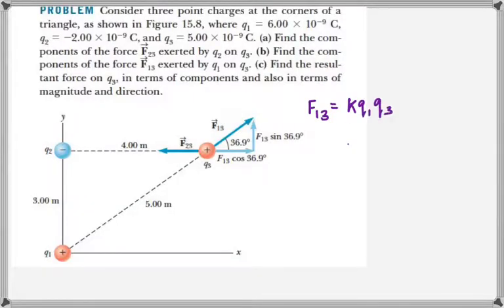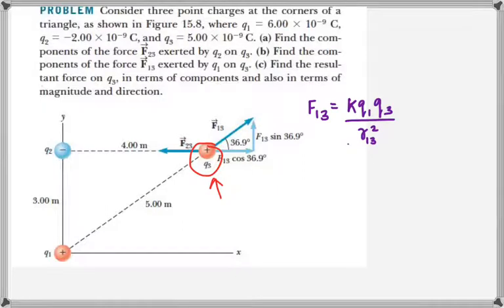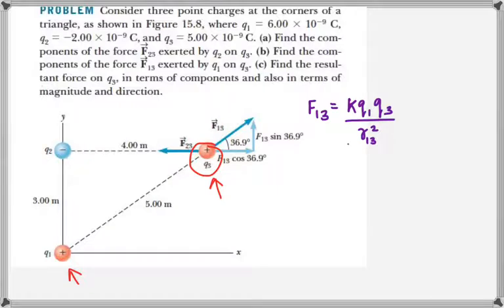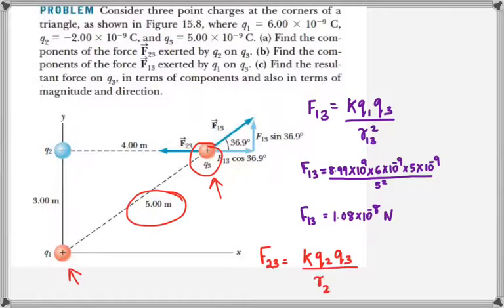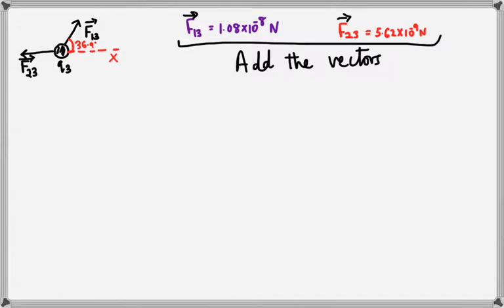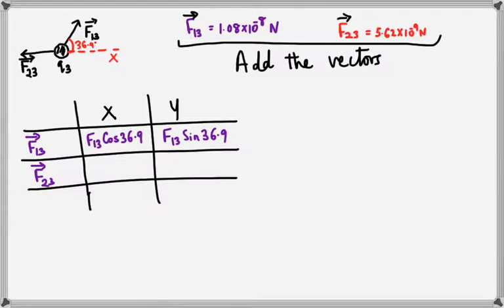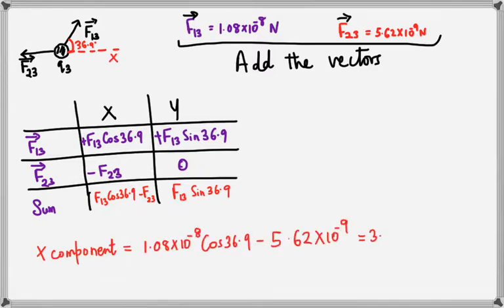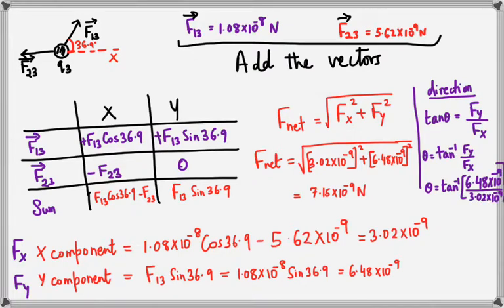Adding electrostatic forces -vectors